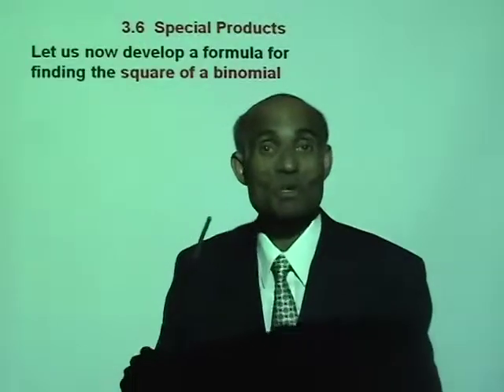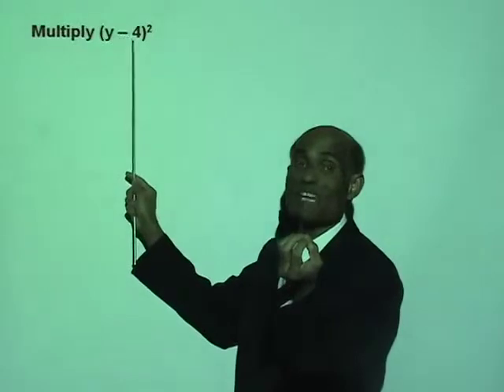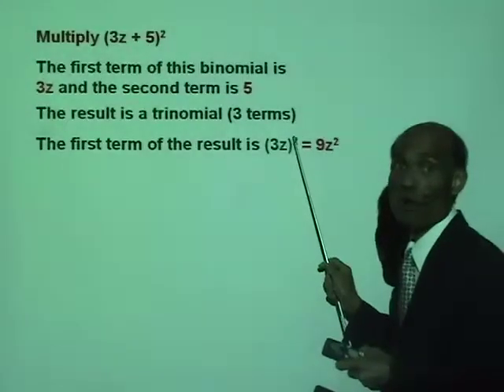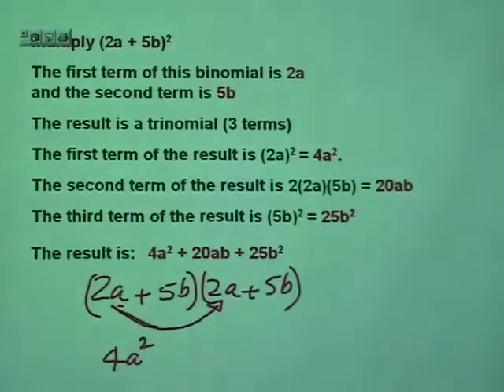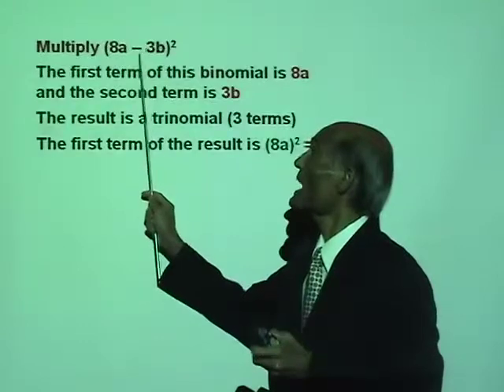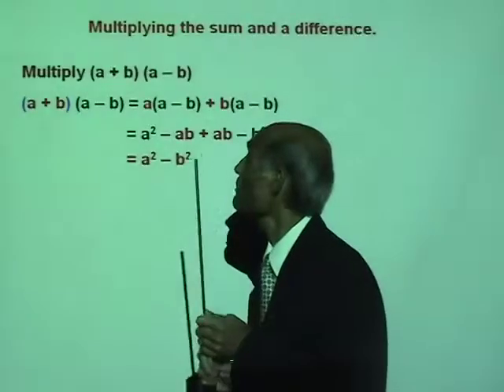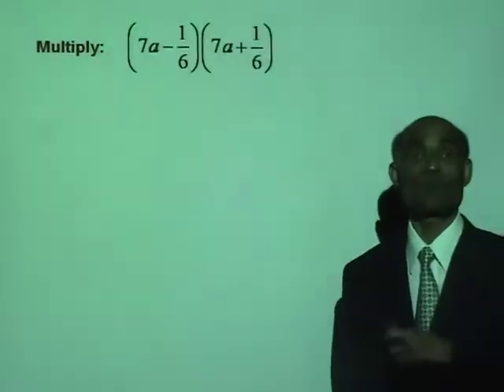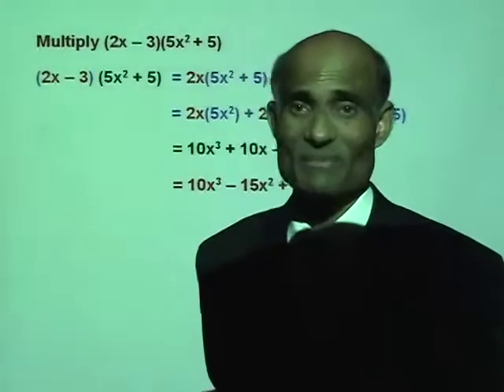3 6 Special Products